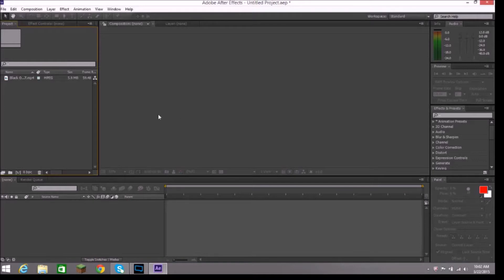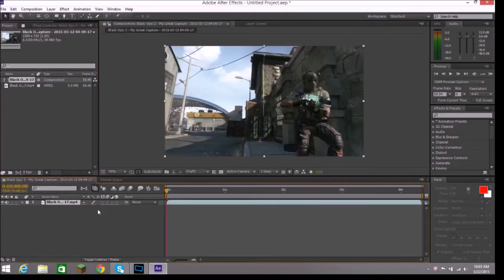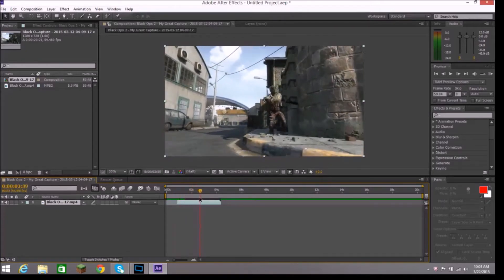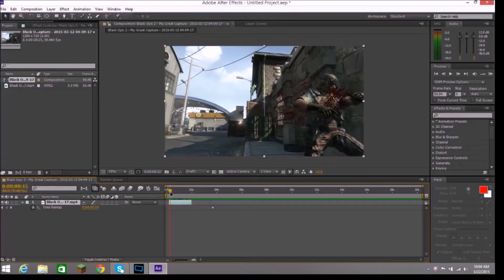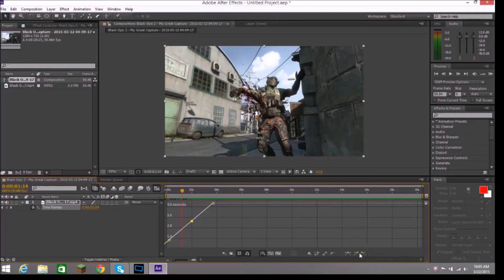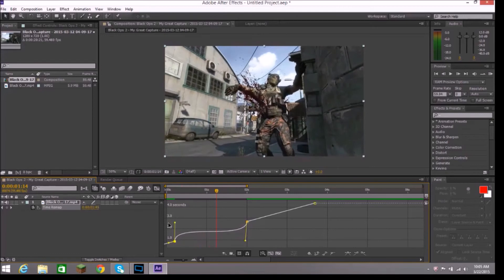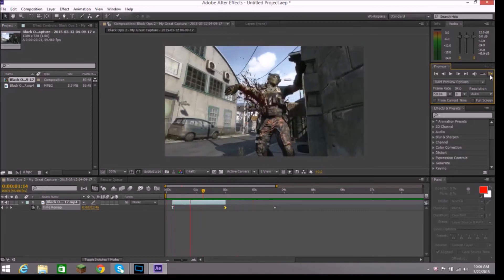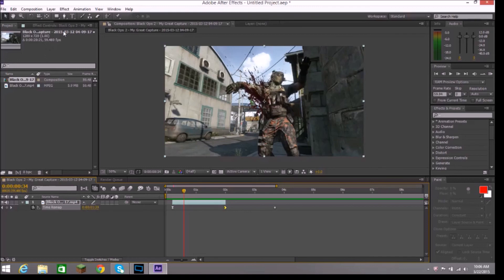After Effects: Smooth Transitions [EASIEST WAY]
Well this would be my first video on AE. I'm trying to make a few how   to/ tutorials for everyone. I'm currently making an edit to join a clan called nB (1k) so I'll have that posted a little later. :)